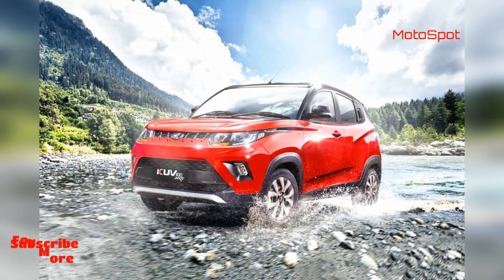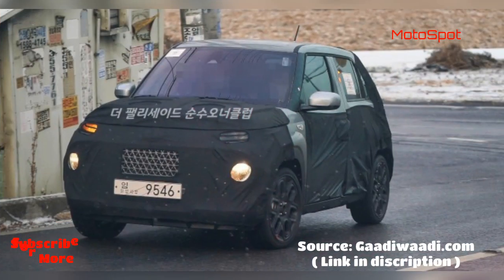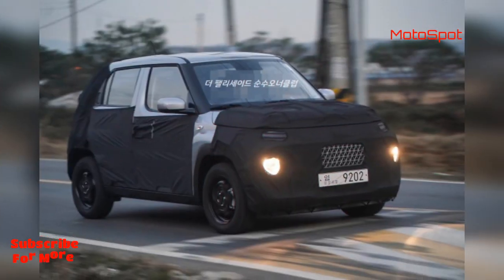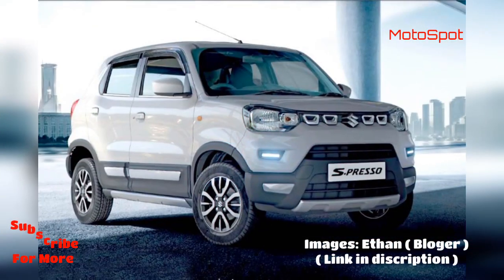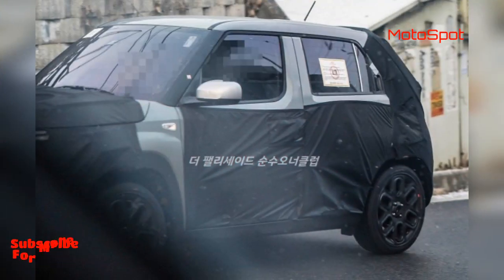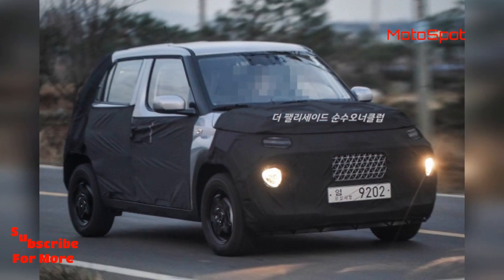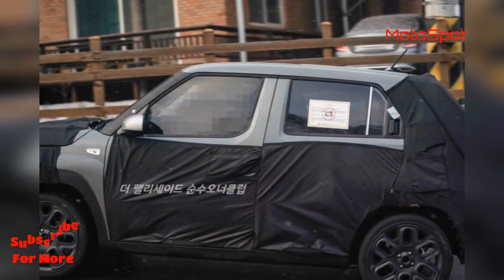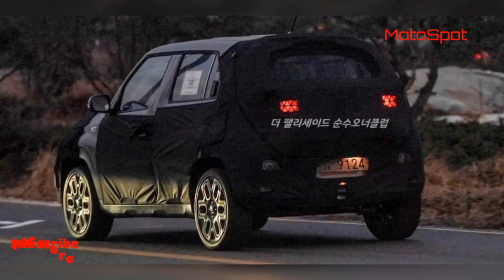Hyundai AX1 Micro SUV Spotted Again Revealing More Design Details | MotoSpot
Hyundai AX1 is expected to launch in India in early 2022 and it could be pitted against Maruti Suzuki S-Presso, Tata Hornbill and Mahindra KUV